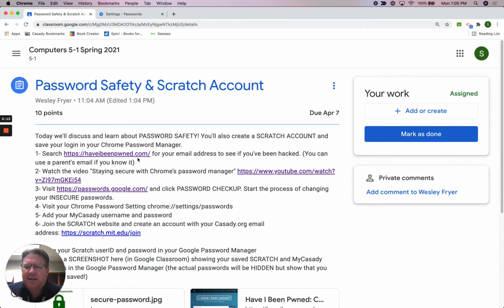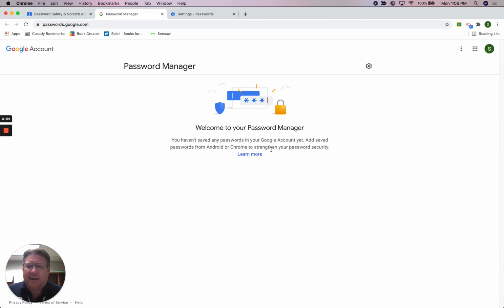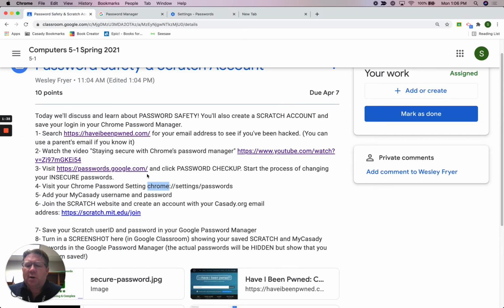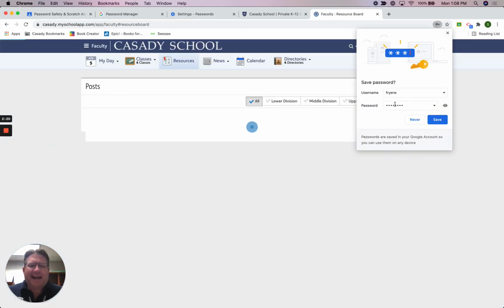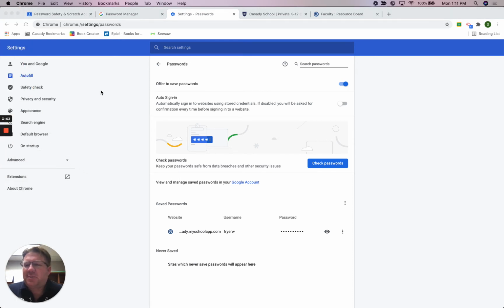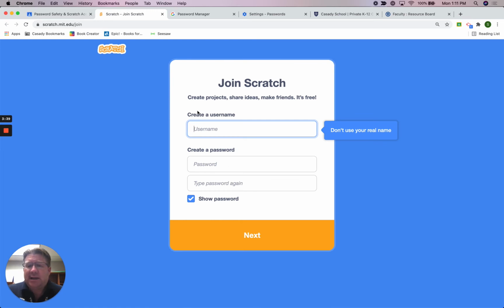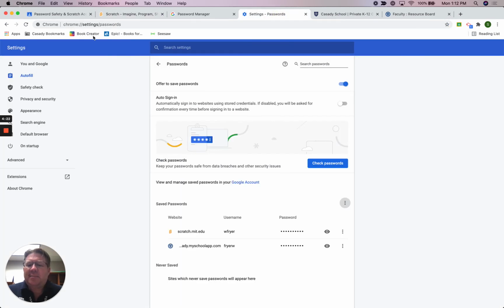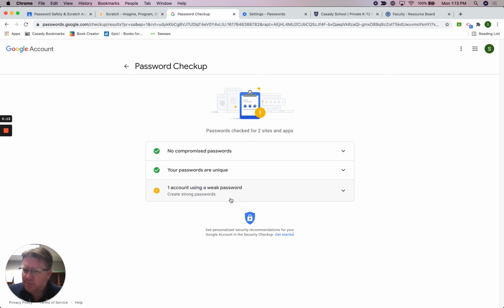Password Safety & Scratch Account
An instructional video to accompany our media literacy lesson on "Password Safety." Access the full lesson on: